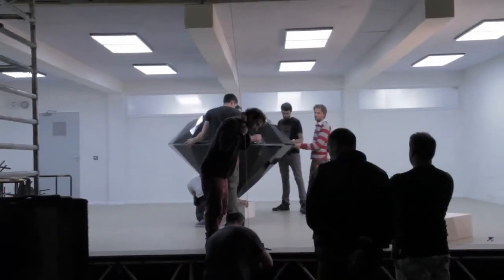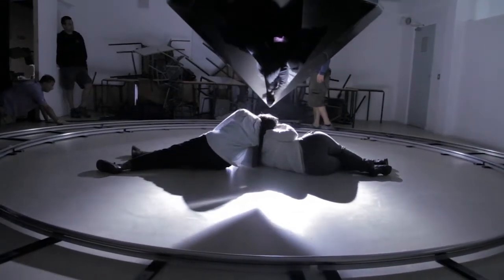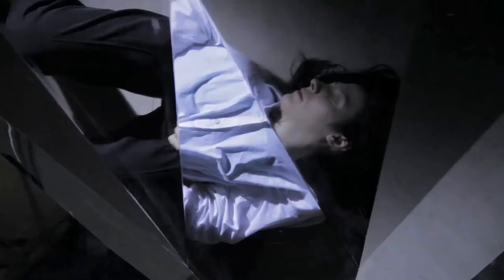Sedition Art Interview with Mitch Stratten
Sedition speaks with Mitch Stratten about one of his most ambitious projects: OCP.  Mitch reveals the challenges of the project and how it came together.